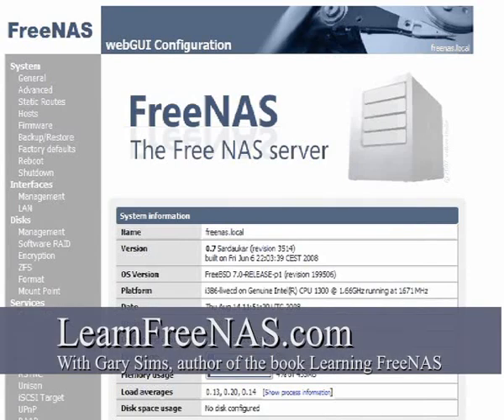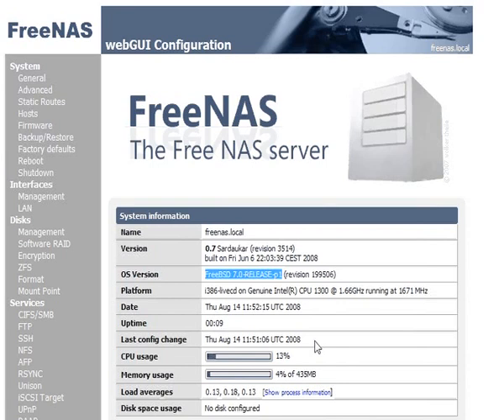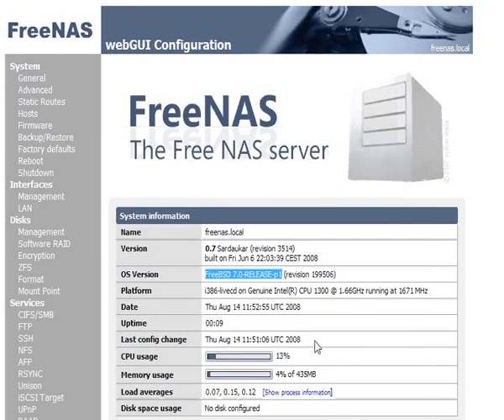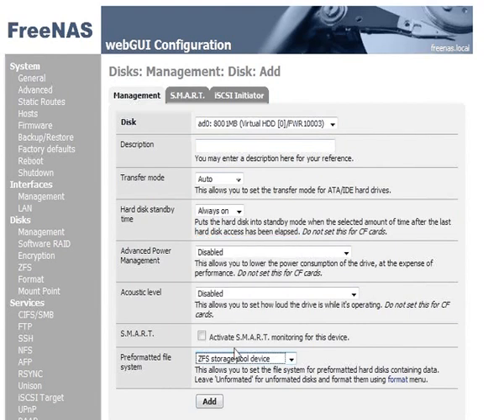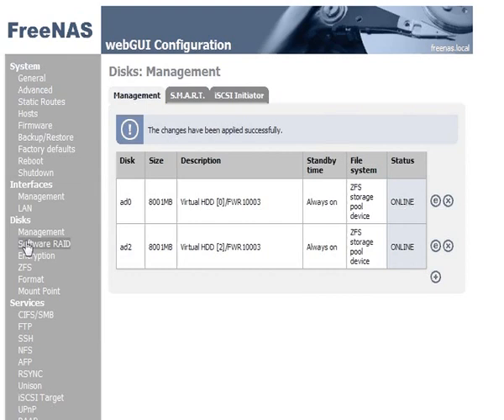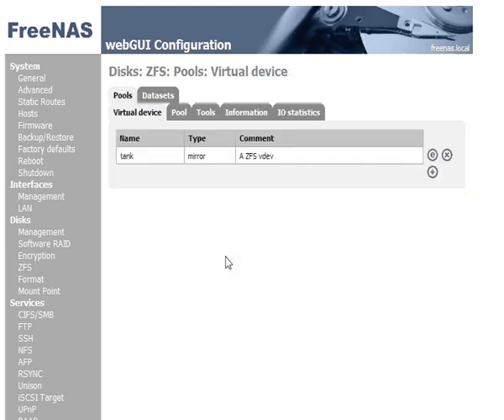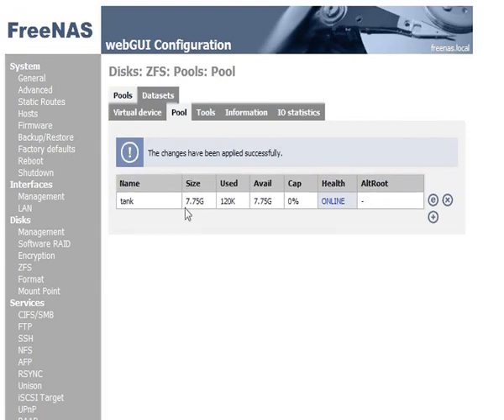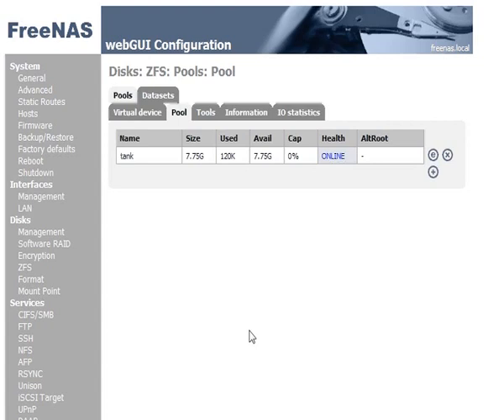Preview of ZFS on FreeNAS 0.7 Server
A short sneak preview and tutorial of using ZFS on FreeNAS 0.7 nightly build.